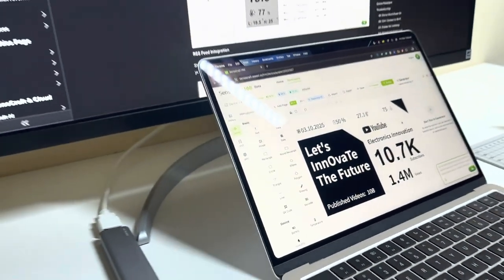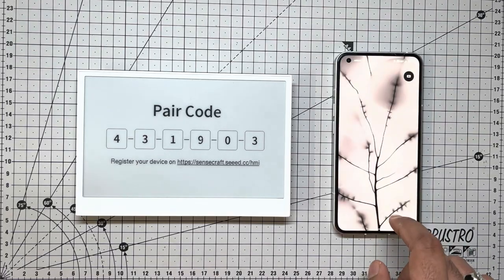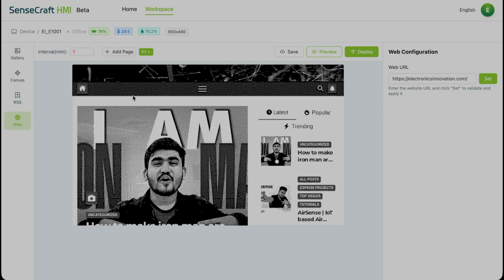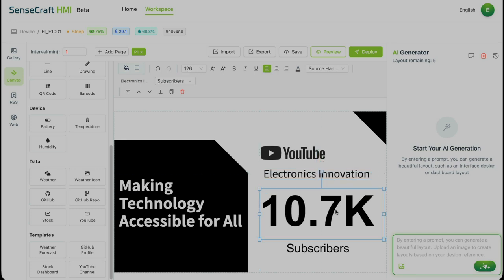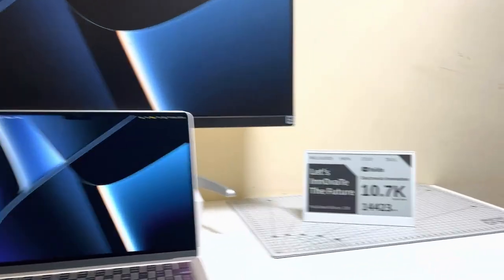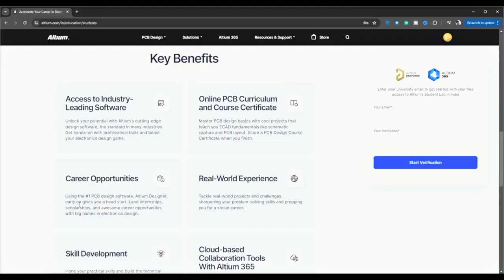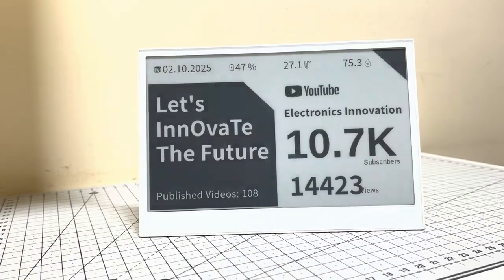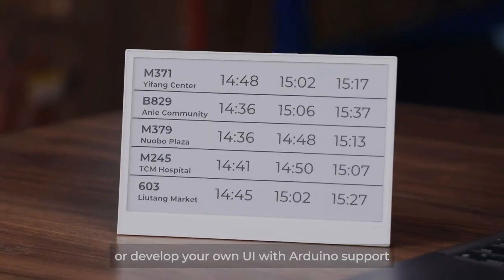DIY ePaper Smart Desk Display - No Coding Required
In Part 2 we finally build the ultimate no-code desk dashboard on Seeed Studio’s reTerminal E1001!

Using the brand-new SenseCraft HMI platform we create a gorgeous dual-page ePaper interface that shows:
✓ Real-time temperature & humidity from the onboard SHT40 sensor
✓ Battery percentage, date & time
✓ Full 7-day weather forecast on the second page
…all with zero coding, just drag-and-drop + a sprinkle of AI magic!
Watch how easy it is to import templates, customize everything, and deploy wirelessly to the 7.5" monochrome ePaper display that lasts up to 3 months on a single charge. Perfect smart desk accessory for makers, creators, and anyone tired of glancing at their phone every 5 minutes.

Timestamps & comments: What’s your dream dashboard? Drop ideas below!